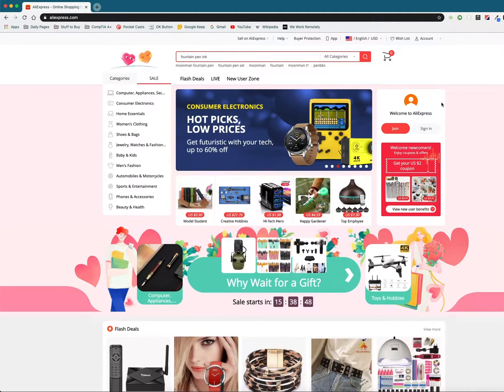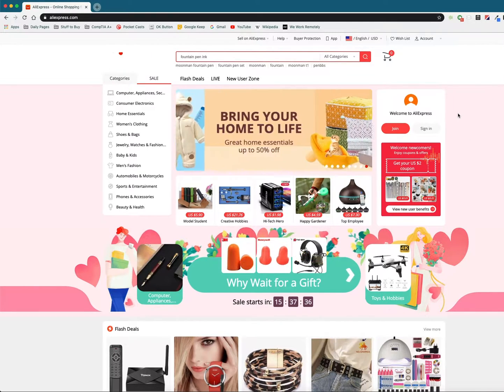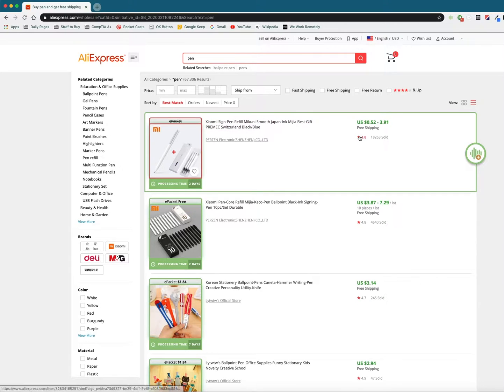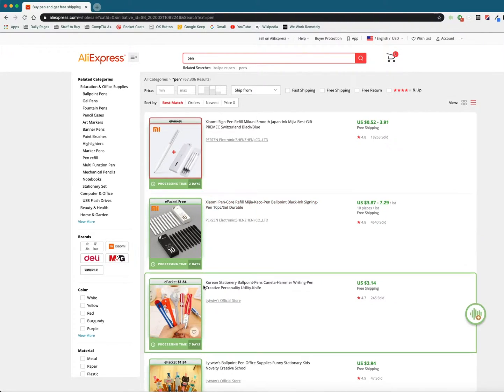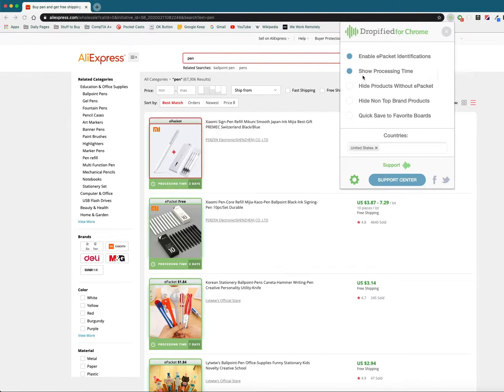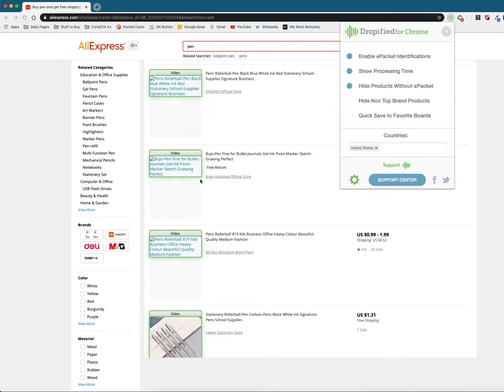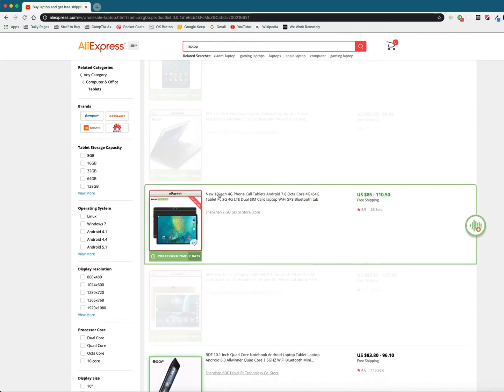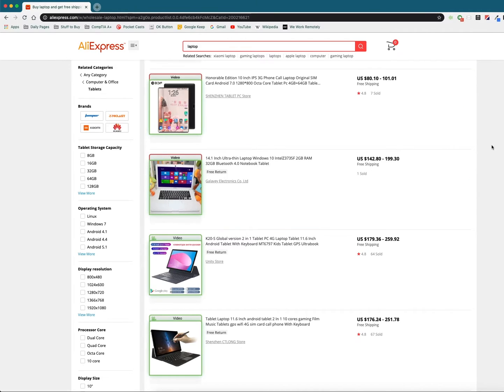How to Filter Products for ePacket Supported Items in AliExpress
ePacket shipping is a great option to offer when dropshipping because you can cut down on shipping times for your customers. But with so many products on AliExpress it might be hard to narrow down the items that supported. Well not anymore! With the Dropified Chrome Extension, you can hide all the products that do not support ePacket shipping, making it much easier to find great products that ship quickly.